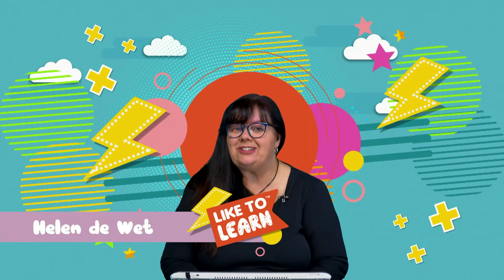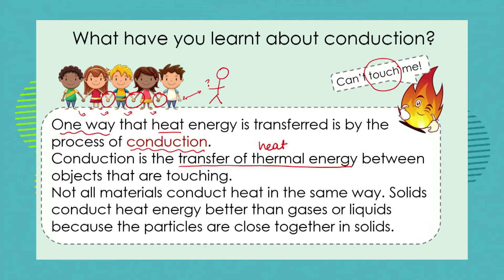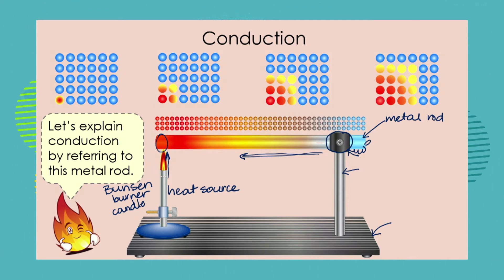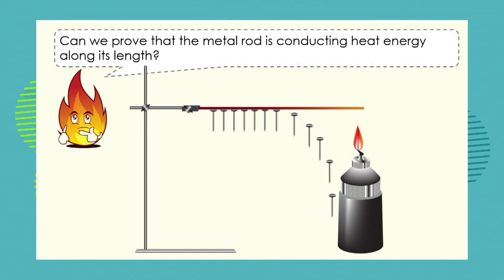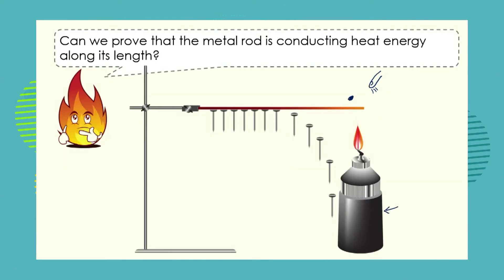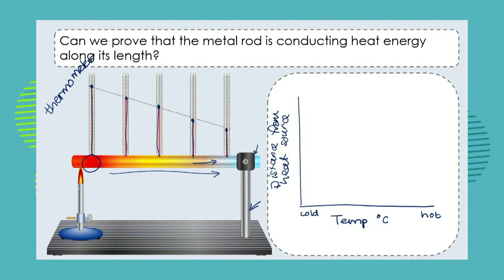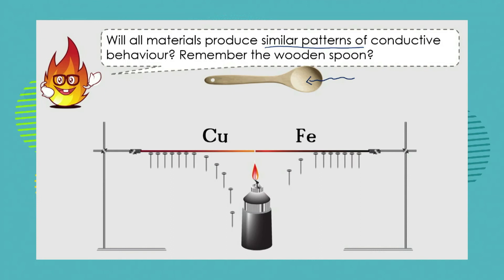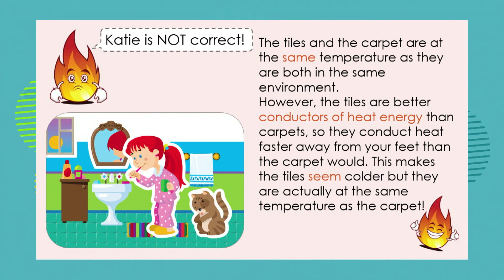Grade 7: Natural Science: Episode 18: Term 3: Heat transfer: Investigating conduction